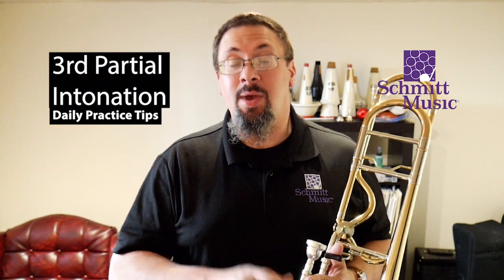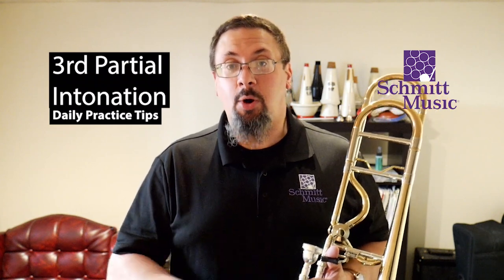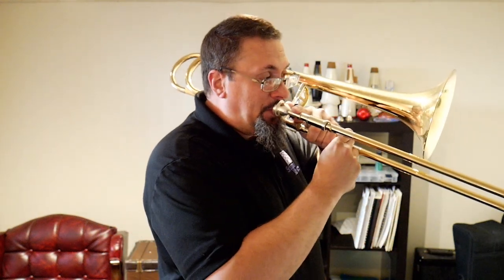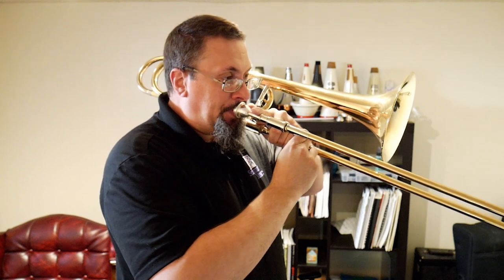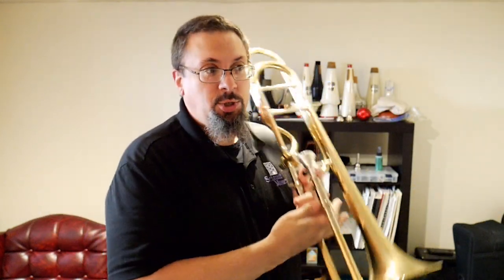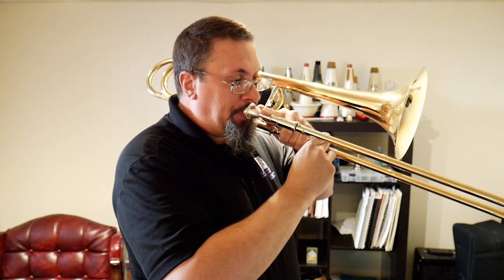Daily Practice Tips-3rd Partial Intonation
This Daily Practice Tip is geared towards our more advanced viewers! While adjusting for the 6th partial intonation is common practice for many low brass players there are other, more subtle, tendencies that can make all of the difference between playing perfectly in tune and "almost being there." Adjusting for the slight sharpness of the 3rd partials is one of these subtleties (although once you really starting hearing the difference it makes in tuning it becomes not-so-subtle!) Take a listen and see if this can help move your intonation game to the next level!